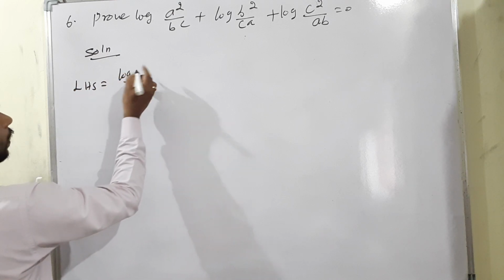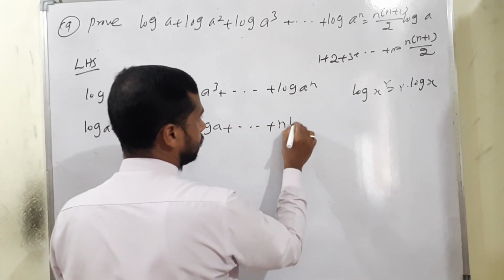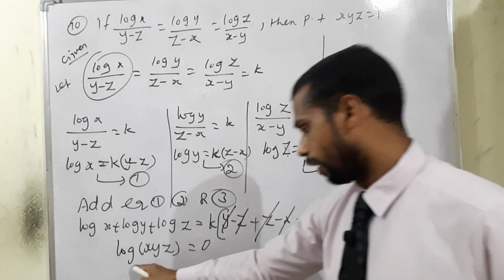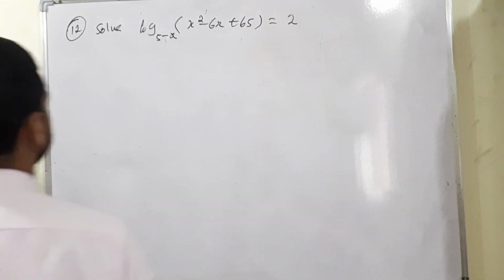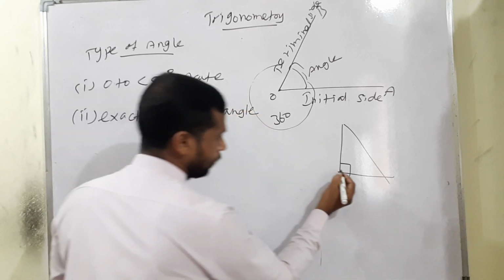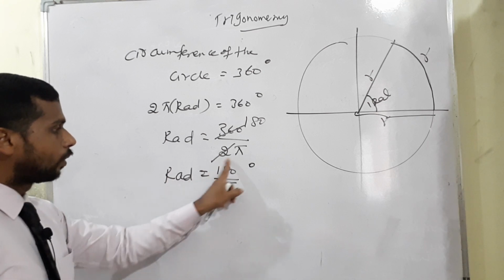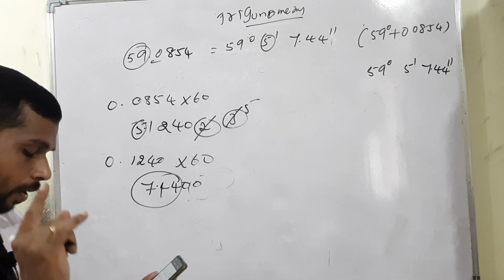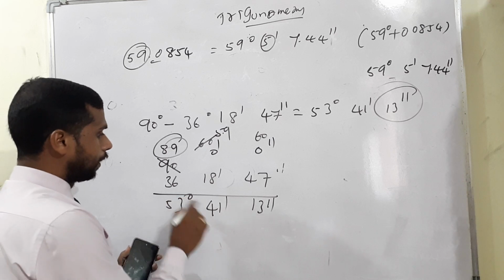GRADE 11| CHAPTER 3 | TRIGONOMETRY (INTRODUCTION ) | 27 08 2021 | 7 AM